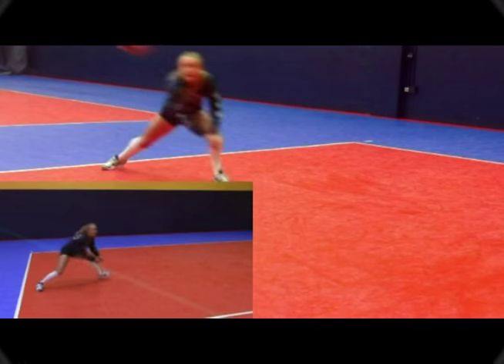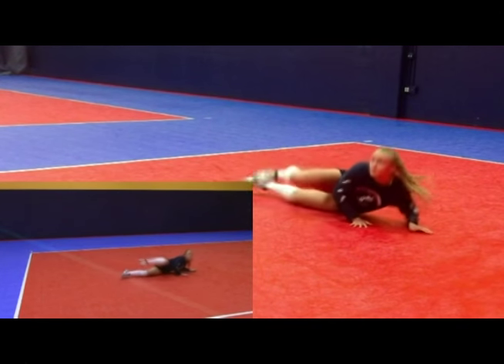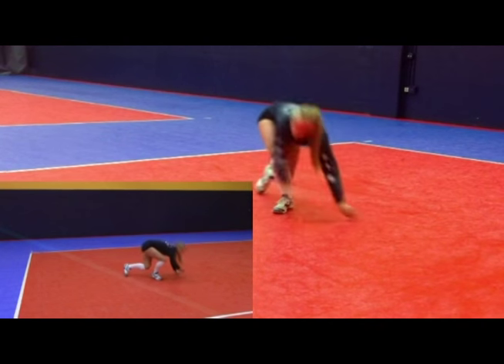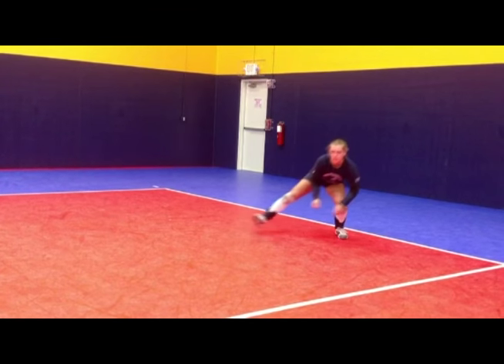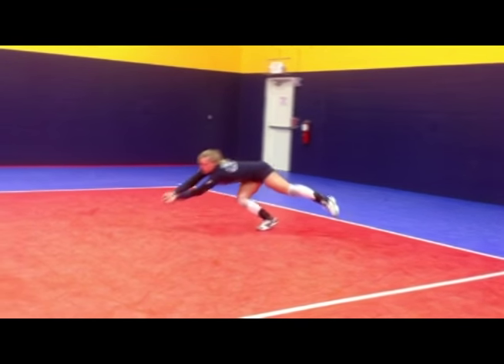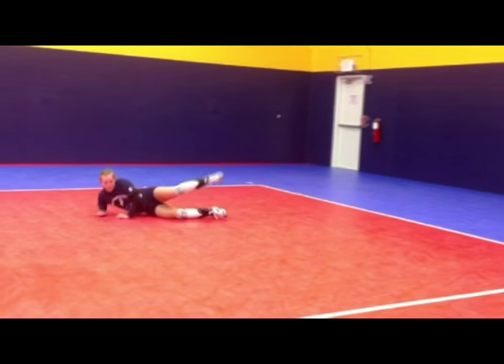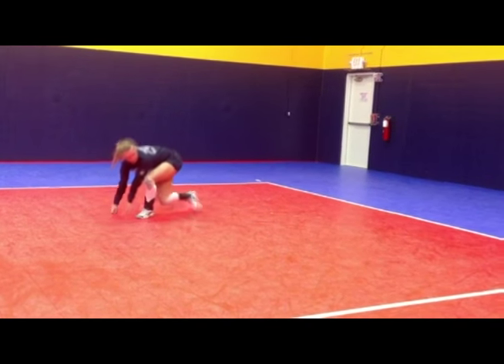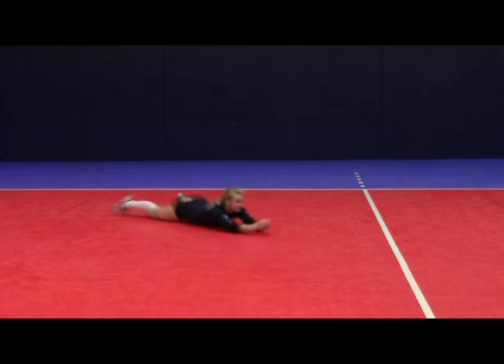Emergency Digging Skills for Defense trailer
We hope you enjoyed this video to get access to our complete library of training videos and skill videos please